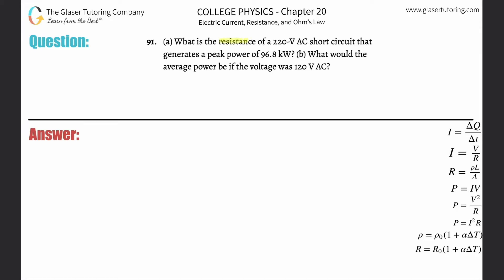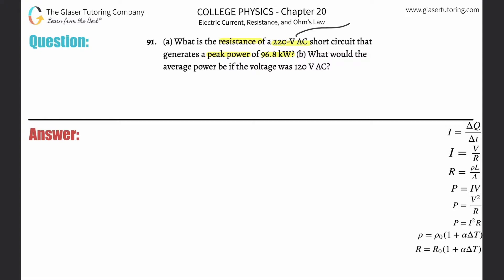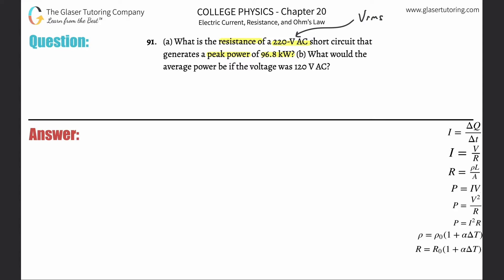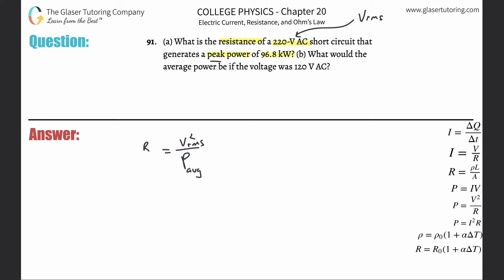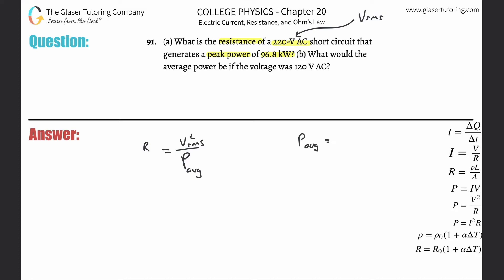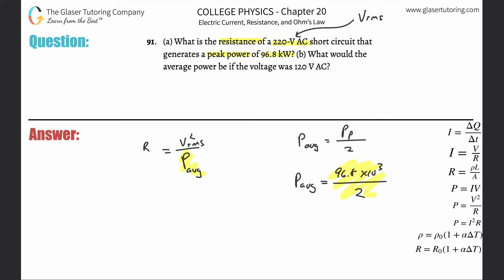20.91 | What is the resistance of a 220-V AC short circuit that generates a peak power of 96.8 kW?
(a) What is the resistance of a 220-V AC short circuit that generates a peak power of 96.8 kW? (b) What would the average power be if the voltage was 120 V AC?